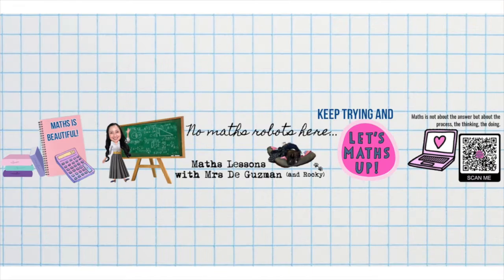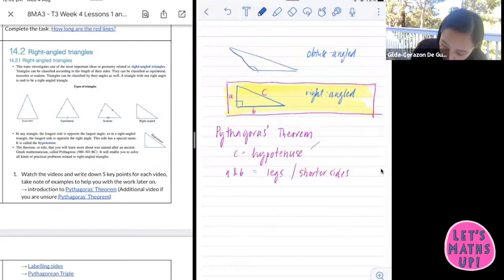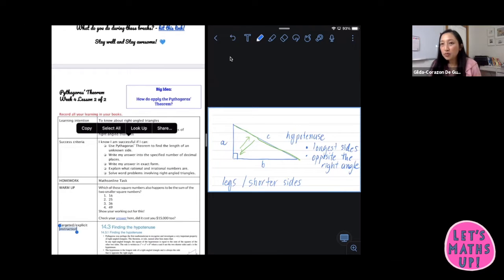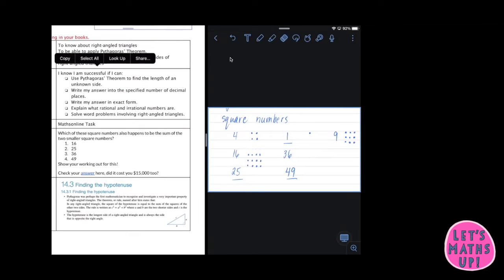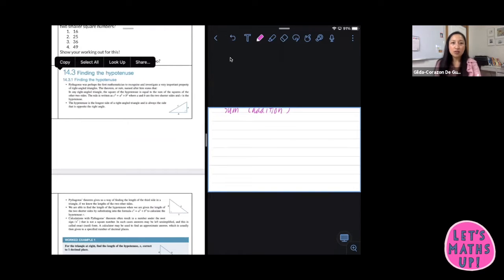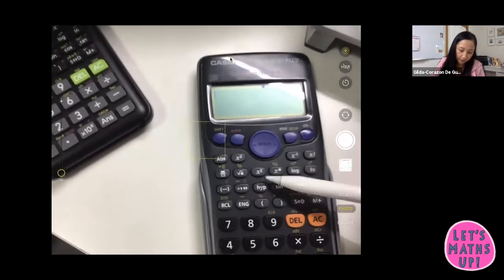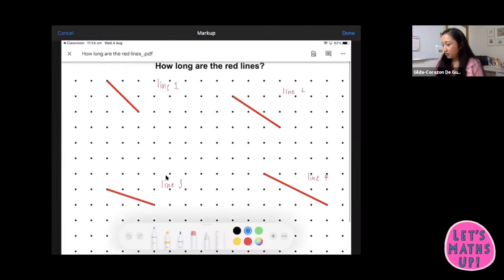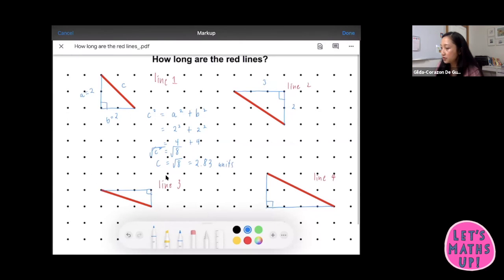Year 8 Pythagoras' Theorem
Learning intention
To know about right-angled triangles
To be able to identify the sides of a right-angled triangle
To understand how to solve simple Pythagorean triangles

Success criteria
I know I am successful if I can:
Correctly identify and name the parts of a right-angled triangle.
Explain what makes a side the hypotenuse.
Describe the relationship between the sides of a right-angled triangle.
Use Pythagoras’ Theorem to find the length of an unknown side.
Write my answer into the specified number of decimal places.

Examples were from Jacaranda Maths Quest 8
Student Learning tasks:  Exercise 14.2 and 14.3

This video is an excerpt from zoom recordings during Remote Learning in 2021.